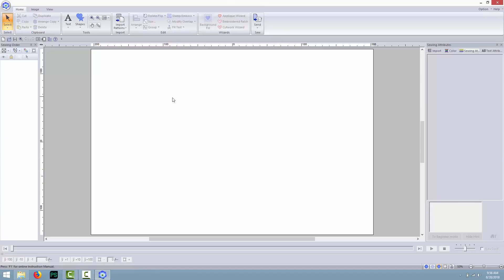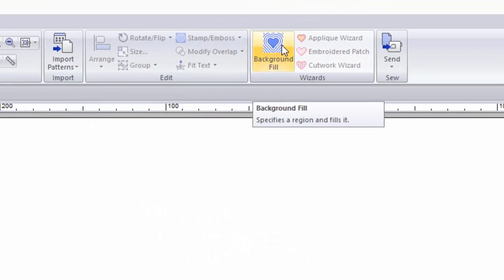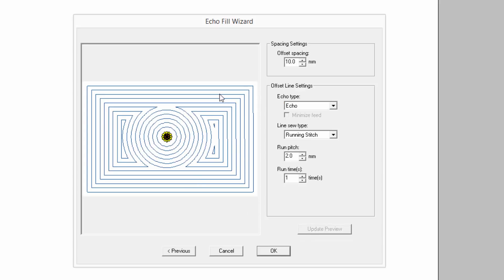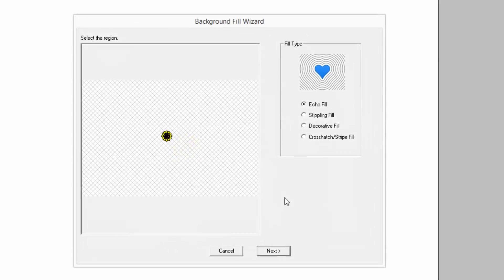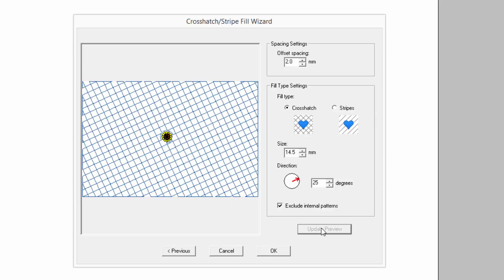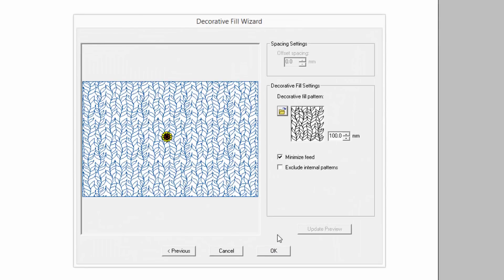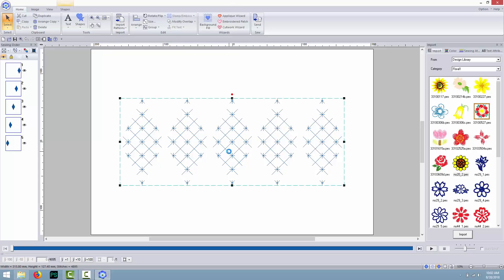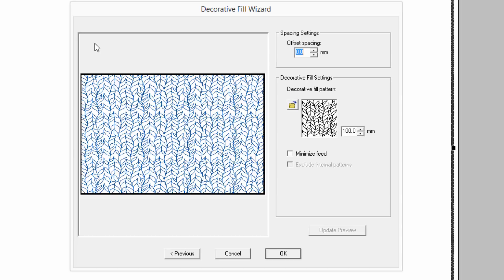New Palette 11 Software!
Today Carla from Baby Lock sat down with me and gave me a tour of some of the awesome features of the new Palette 11 software! Remember, the Solaris is coming bundled with this program as part of the introductory package, so check this out! (had to reupload due to video encoding issue)